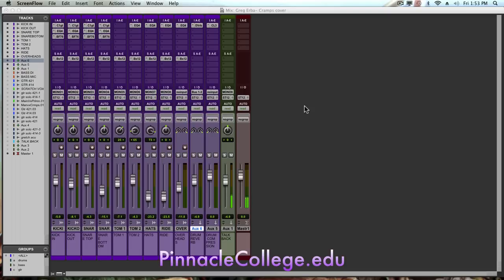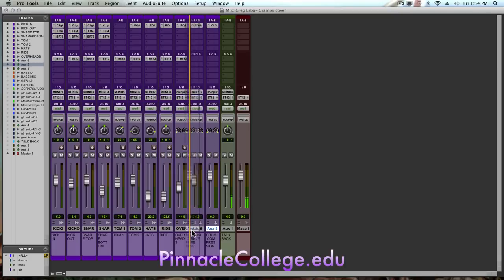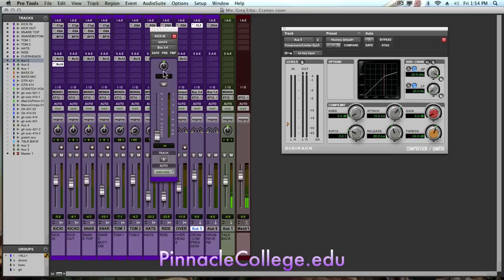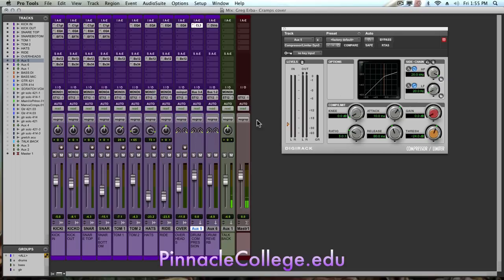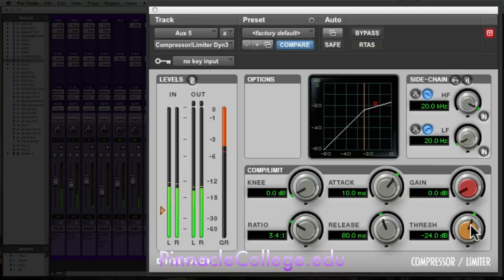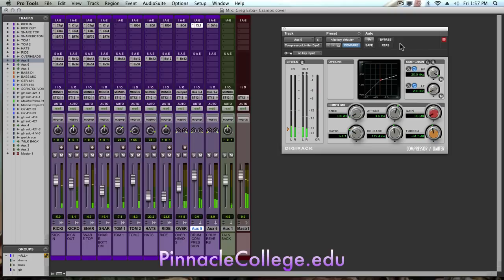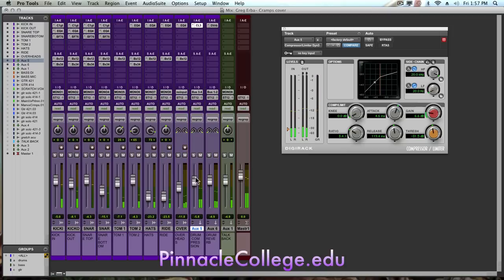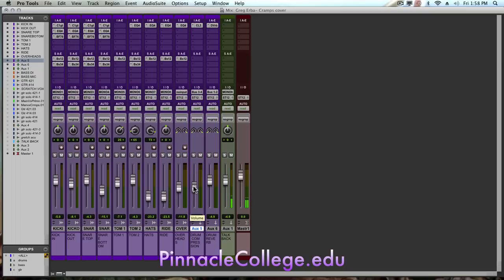Creating a Parallel Compression in Pro Tools, New York Drum Compression Technique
A Pro Tools instructional video for creating a parallel compression when editing music.